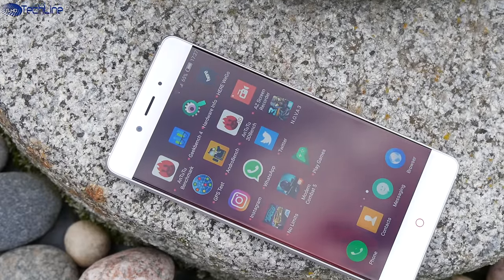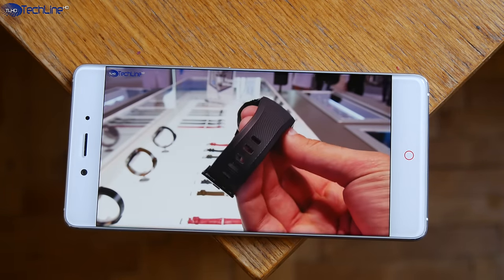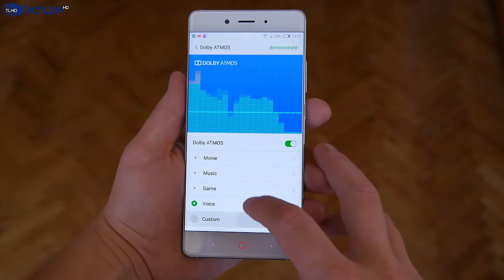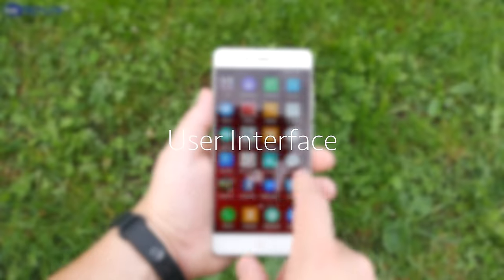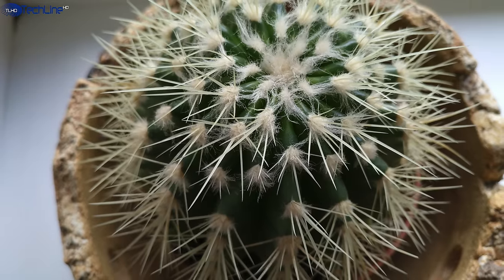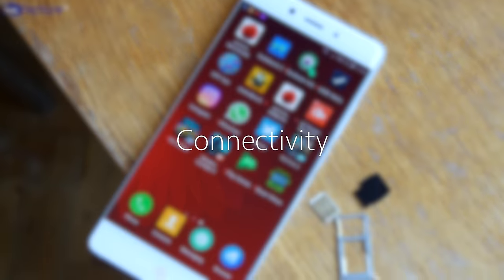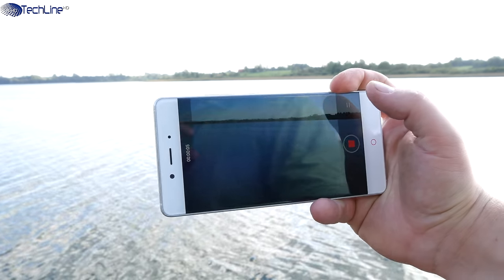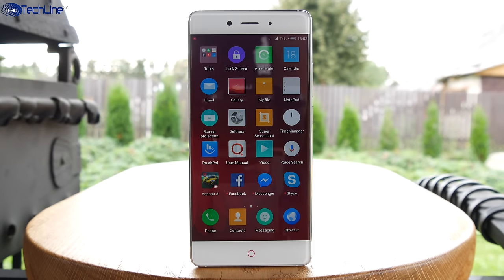The Best Smartphone You've Never Heard Of (2016) - Nubia Z11 Review (4k)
The Best Smartphone You've Never Heard Of (2016) - Nubia Z11 Review (4k) Get it

Nubia Z11 Review: CONCLUSIONS

Nubia Z11 is a great all-around flagship smartphone that looks just gorgeous.

Its bezel less display is sharp and vibrant and the edge features allow you to increase productivity if you get used to using them.

The phone can handle anything you throw at it whether it would be heavy gaming or just scrolling through the user interface, which has a ton of features.

Also, the Nubia Z11 has great audio quality, good battery life and the device is very well-built.

Both cameras are very good too if you tend to take pictures in broad daylight since the low-light camera performance is kind of a mixed bag. You can definitely get some good looking night photos but sometimes you may feel disappointed with grainy pictures. Hopefully, Nubia will improve that with the future software updates.

All in all, Nubia Z11 is a very solid phone and the inconsistent low-light camera performance may be the only shortcoming at the moment.  The price of 499 EUR may sound a little steep for some but the phone brings a lot to the table and it is still a lot cheaper than the mainstream flagships.